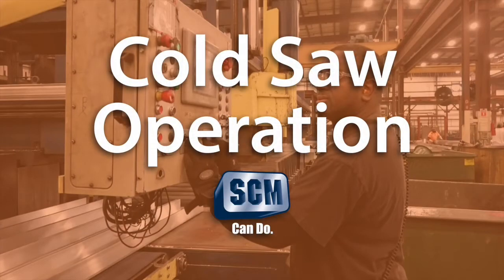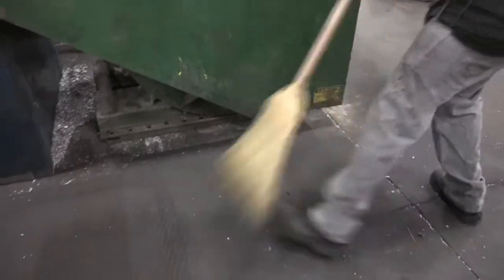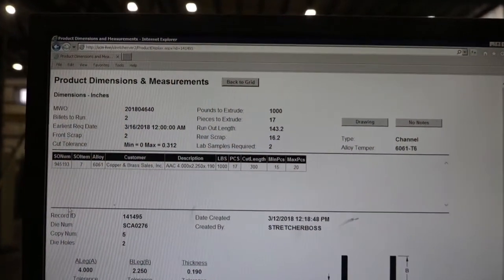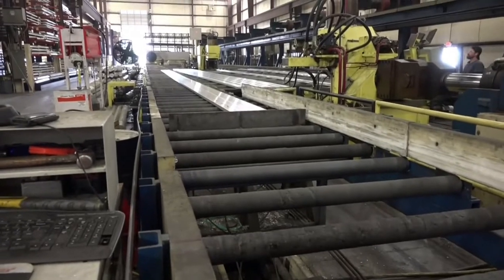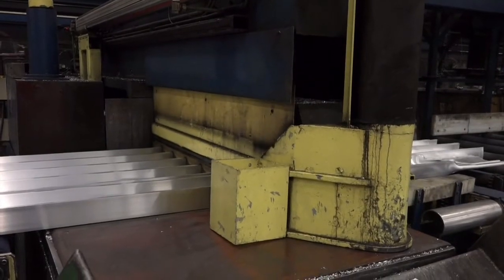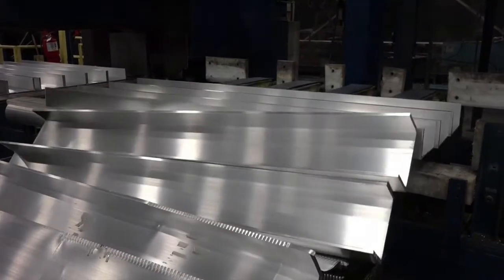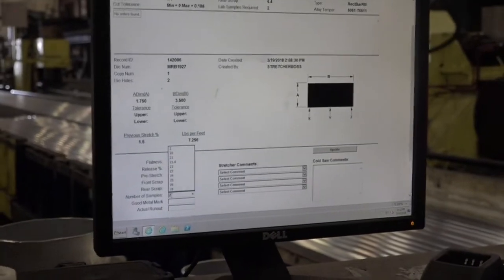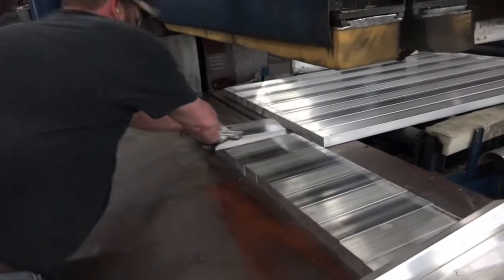SCM Boss Cold Saw Video 2nd 720